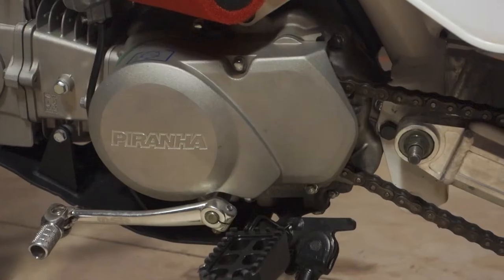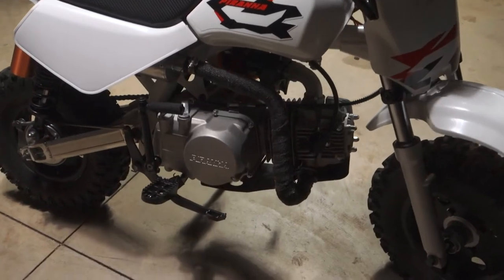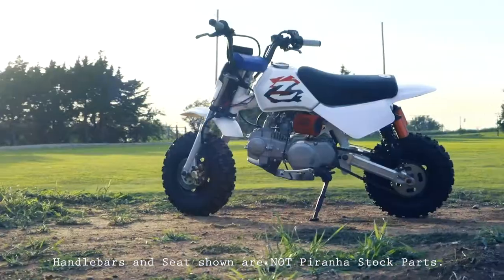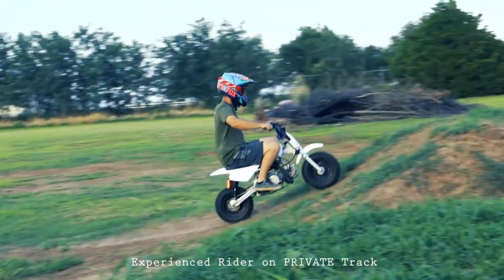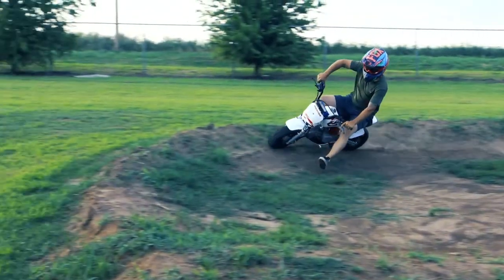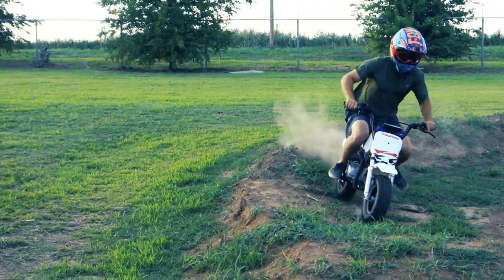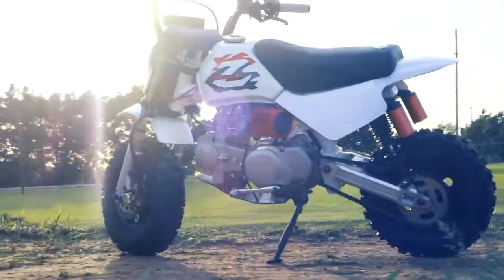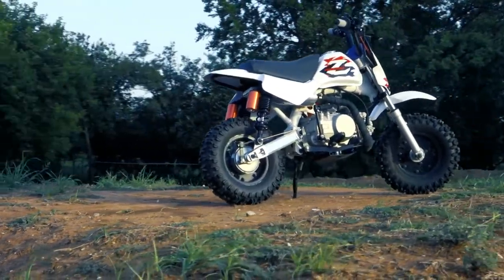Video #250 // Piranha ZR Pitbike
BShipman Films produces some of Action Sport's most entertaining and distinguished work for the world wide web. From skits to full blown documentary features, BShipman Films constantly uploads new content! Now featuring Blake Shipman's new "Clog" Series that contain a "Behind The Scenes" glimpse of all the Camera Logging!